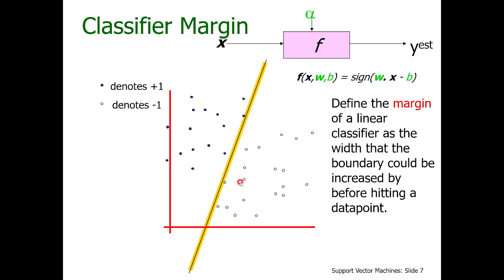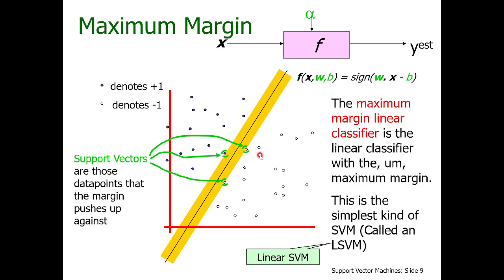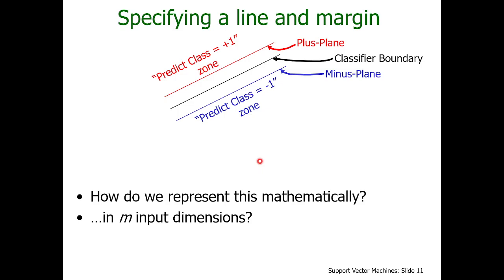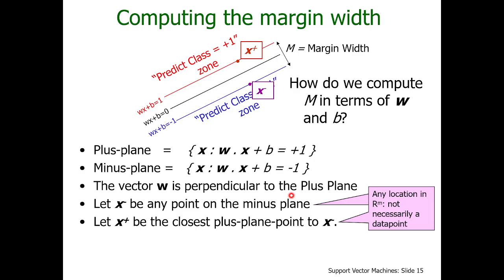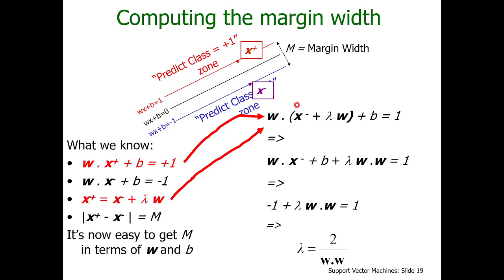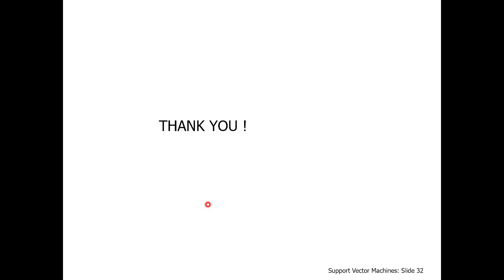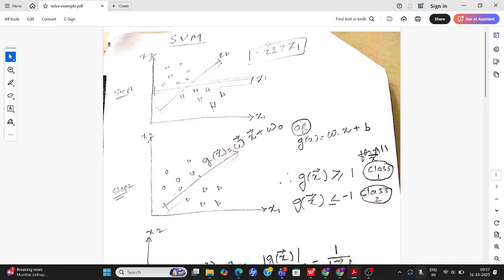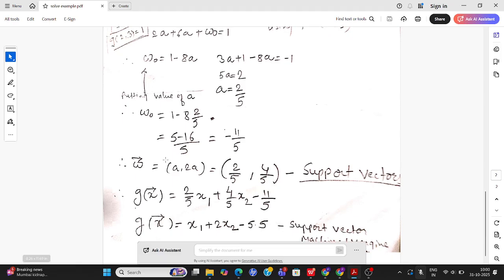SVM Support Vector Machine